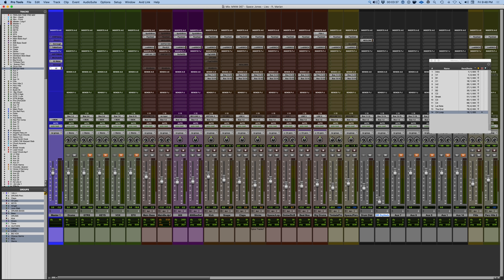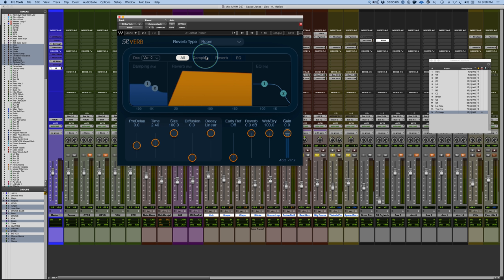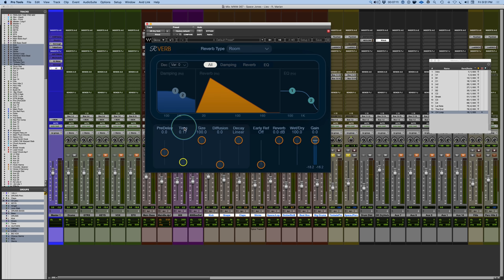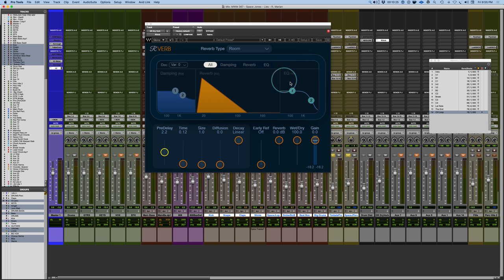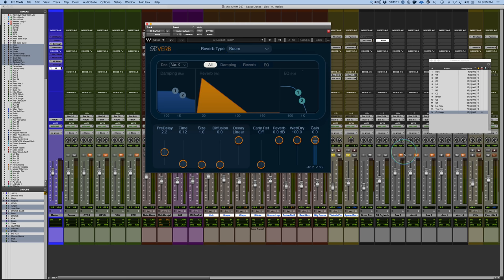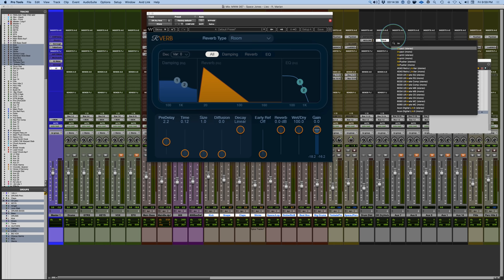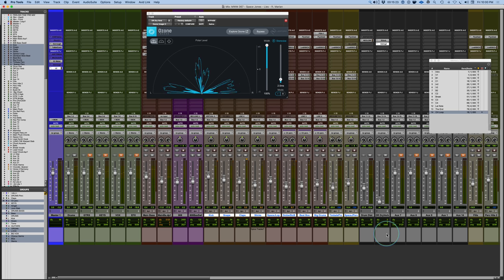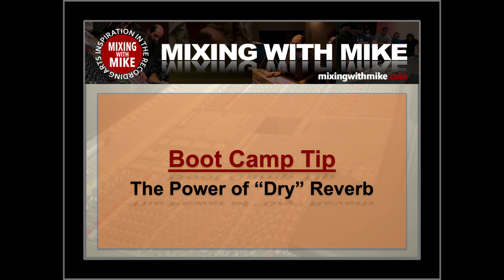Boot Camp Tip: The Power of Dry Reverb